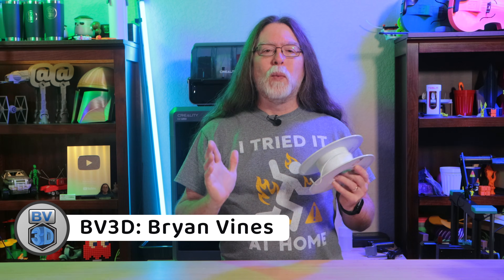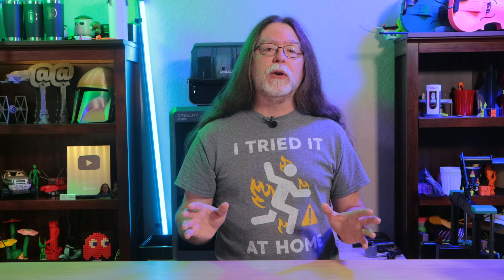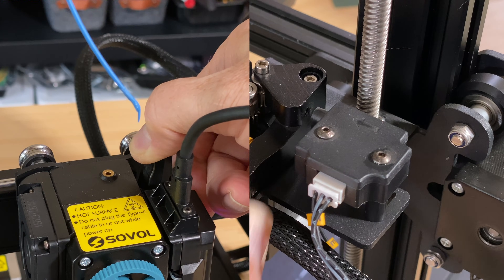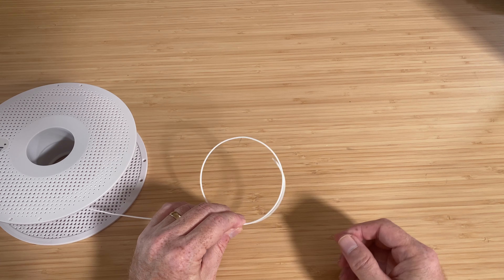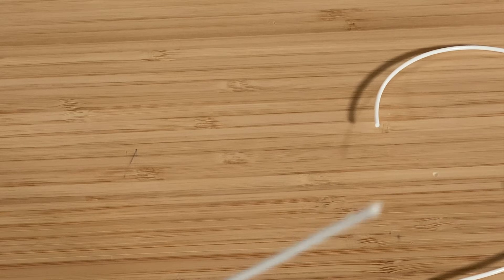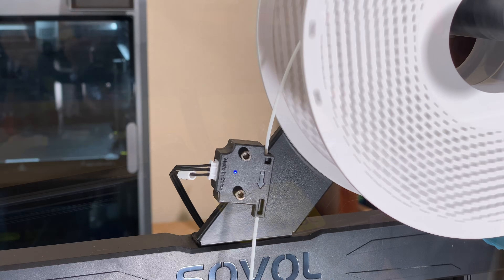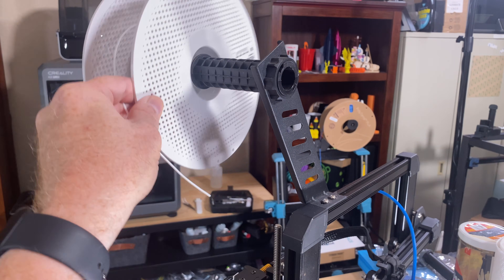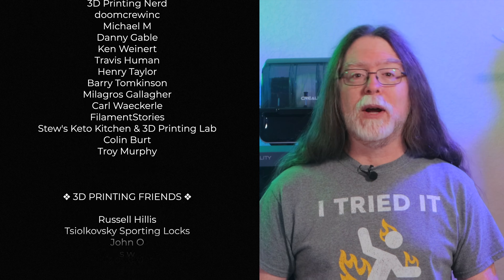Quick Tip: The Right Way to Load Filament in your 3D Printer!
Hello, 3D Printing friends! Today we've got a quick tip about loading filament into your 3D printer. This is great if you just got a 3D printer and you're having trouble!

CHAPTERS
00:00 Intro
00:35 Preheat the Hot End and Unload Previous Filament
01:47 Straighten Up and Print Right
03:07 Loading Filament into a Direct Drive Extruder
03:49 Loading Filament into a Bowden-style Extruder
04:23 Wrapping Up